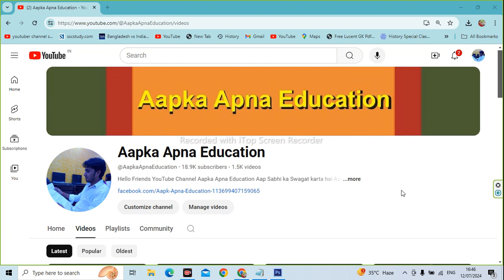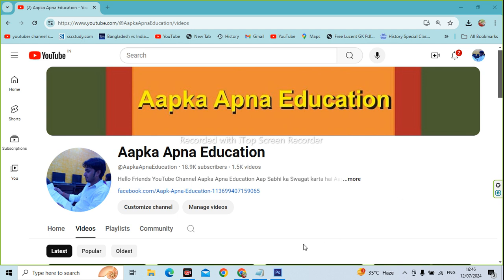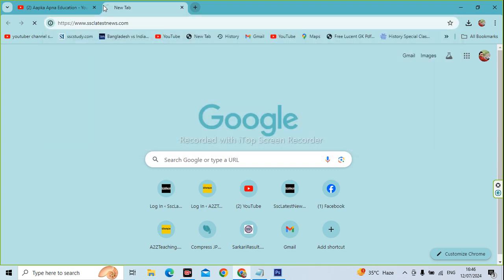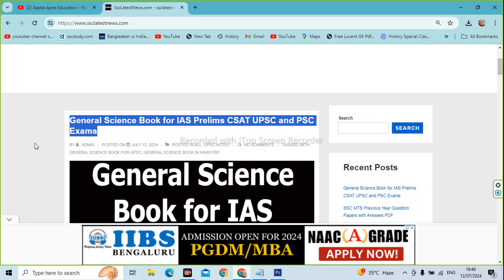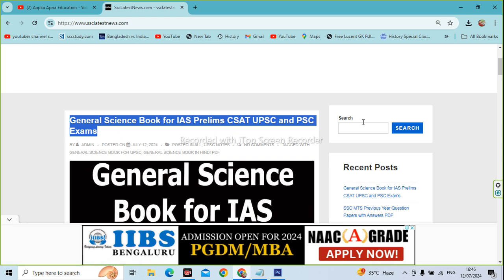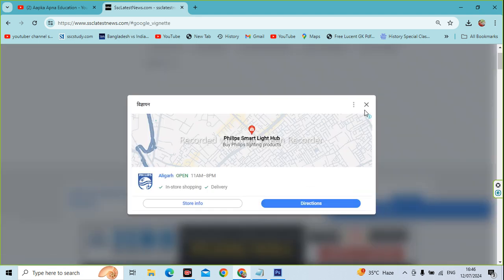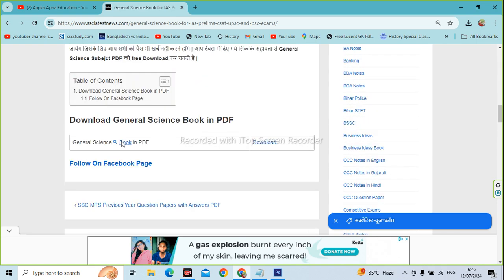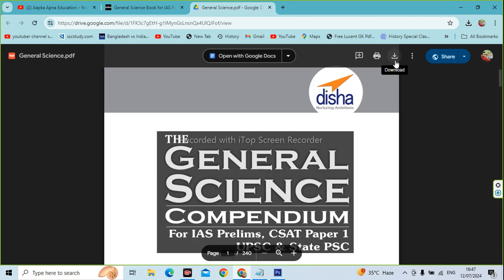General Science Book for IAS Prelims CSAT UPSC and PSC Exams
Aapka Apna Education is About General Science Book for IAS Prelims CSAT UPSC and PSC Exams,

Download General Science Book in PDF